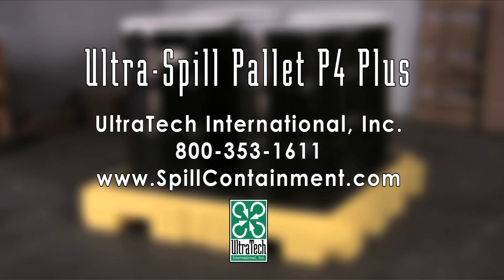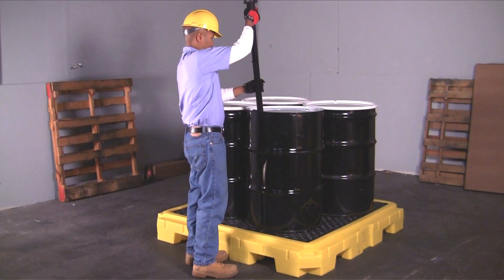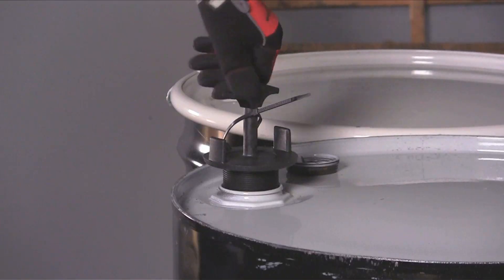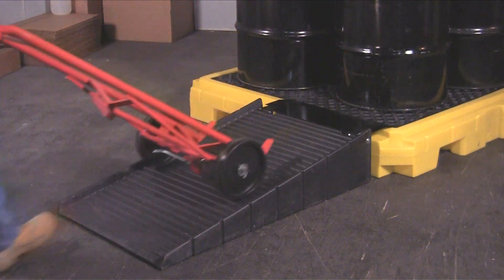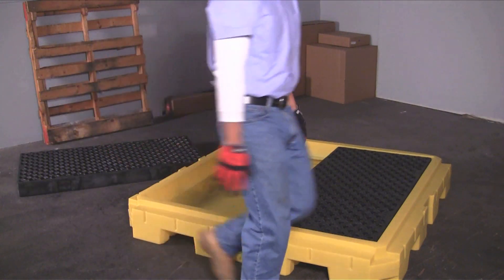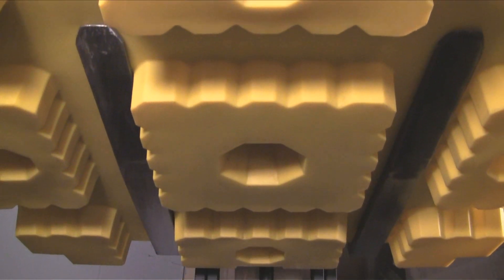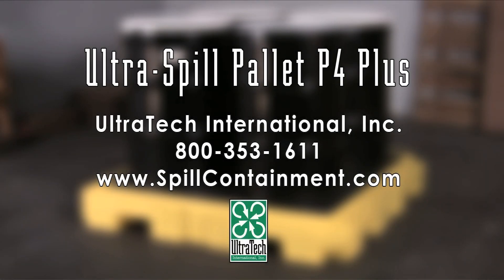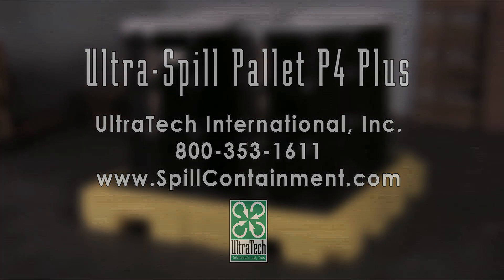Heavy Duty Spill Pallet - Ultra-Spill Pallet P4 Plus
Combine High Strength And Low-Profile Features While Meeting EPA Container Storage Regulations

•  Low 8 3/4" profile positions drum funnels below eye level - significantly  reduces the potential for hazardous fluids to splash into the eyes or face.

•  Nearly 50% lower than standard spill pallets, drum handling is safer and less strenuous.

•  Large sump capacity meets EPA Container Storage Regulation 40 CFR 264.175 and Uniform Fire Code Spill Containment Regulations.

•  Forkliftable, all-polyethylene construction.

•  Removable grates feature a non-slip surface.

•  Superior weight capacity allows use with IBCs